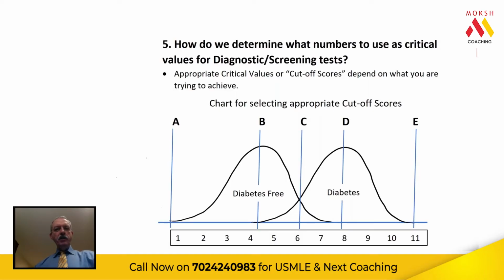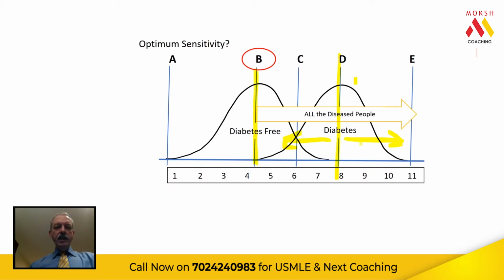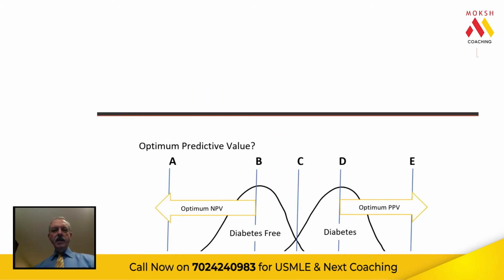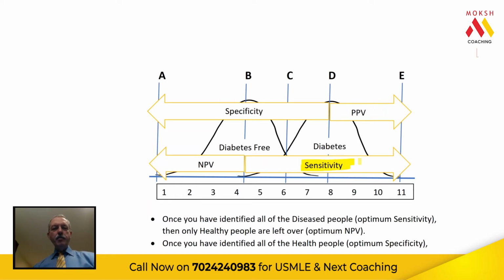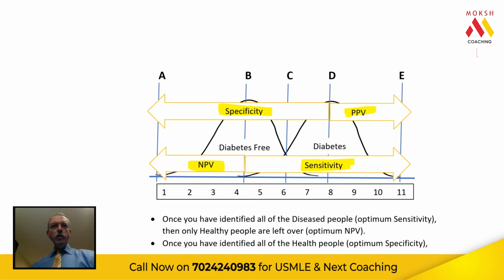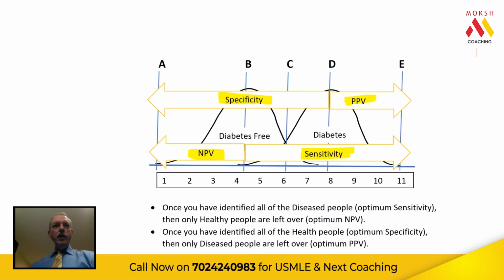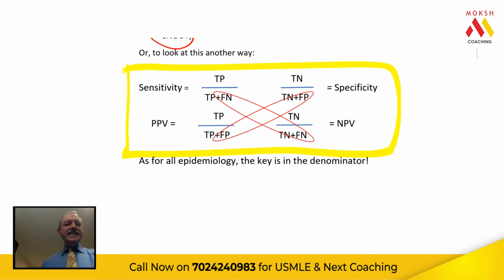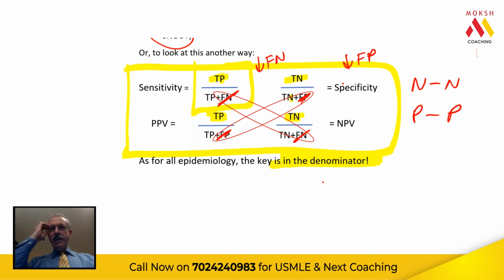What Is The Numbers Should Be Using Screening Tests | USMLE | Step 1 | Step 2 CK | NEXT | Coaching